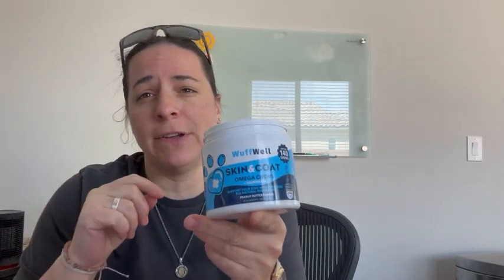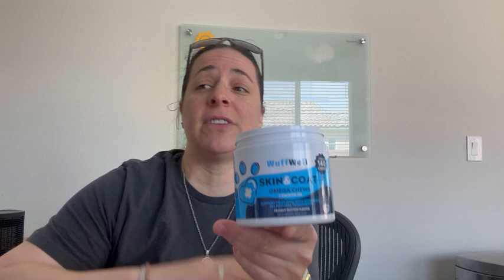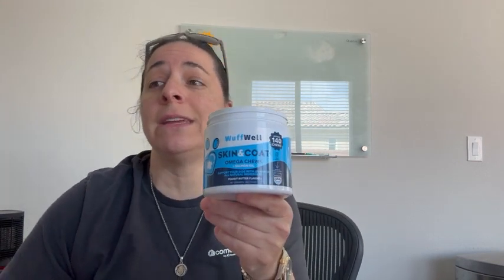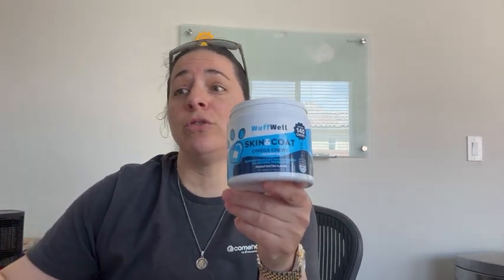Review of Omega 3 for Dogs with Salmon Oil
Omega 3 for Dogs with Salmon Oil - Dog Skin and Coat Supplement - Allergy and Dog Itch Relief - Fish Oil for Dogs Chews - Dog Anti Shedding Supplement - Dog Dry Skin Treatment - Made in USA